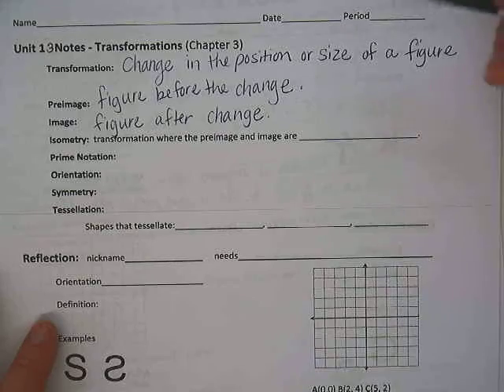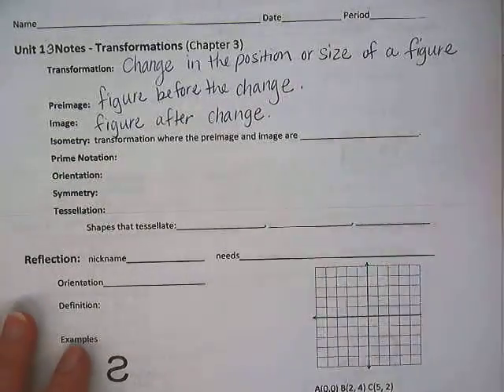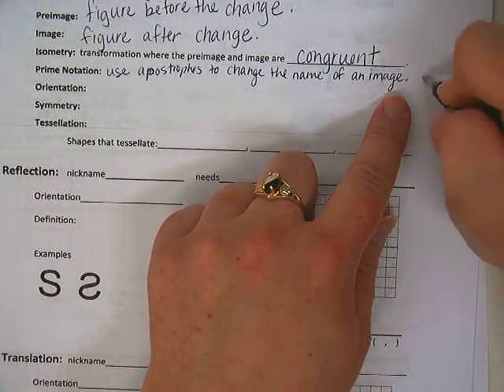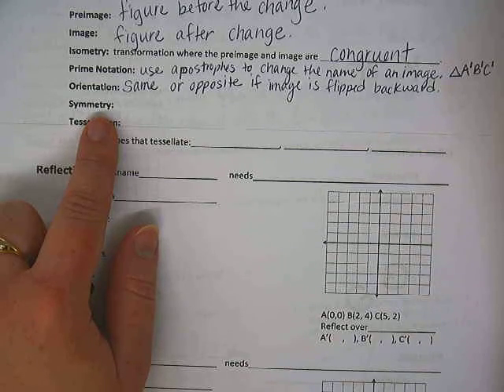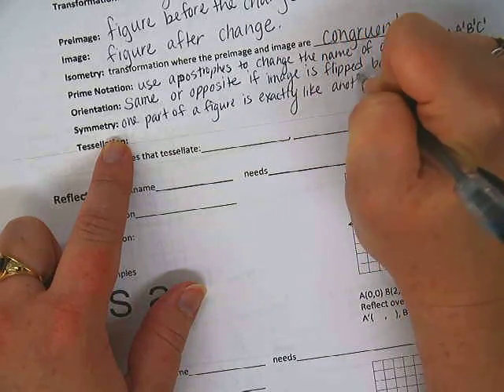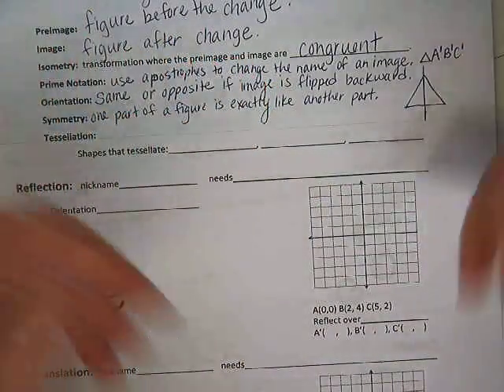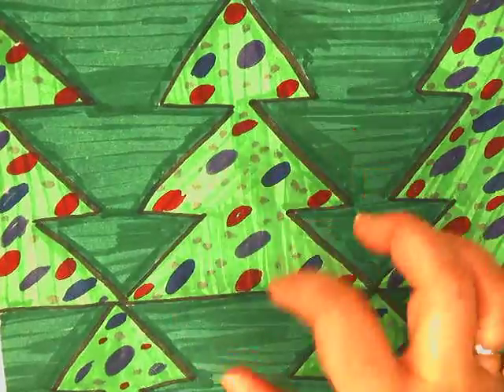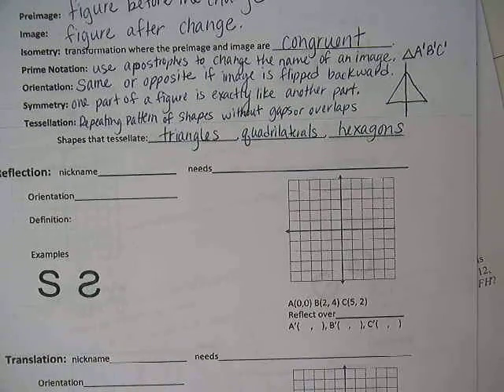geo transformations intro